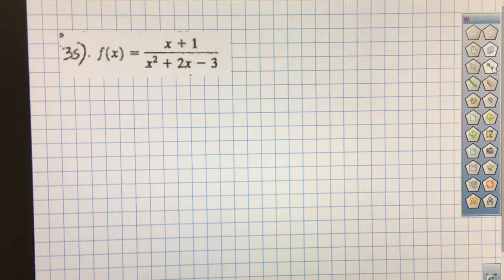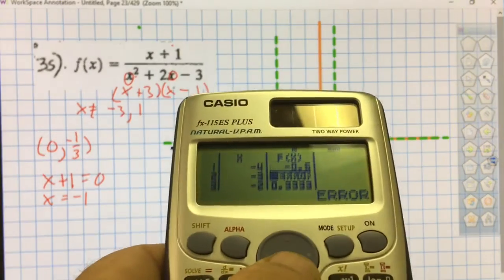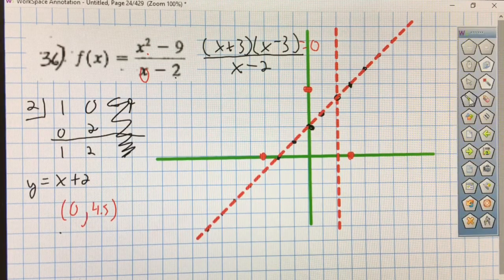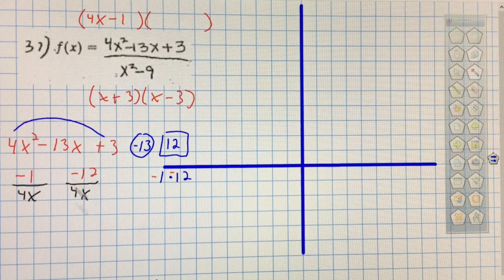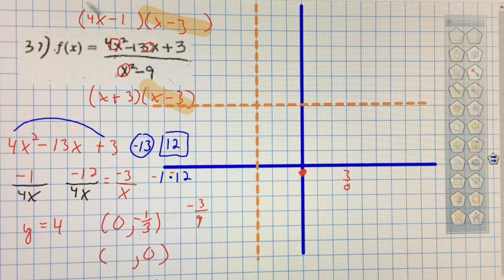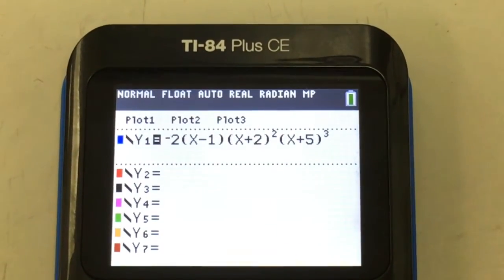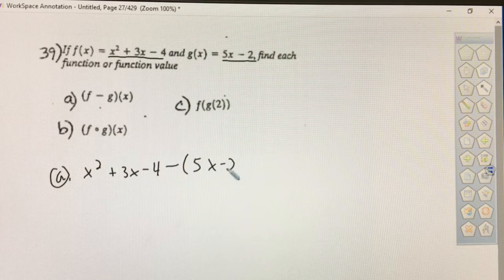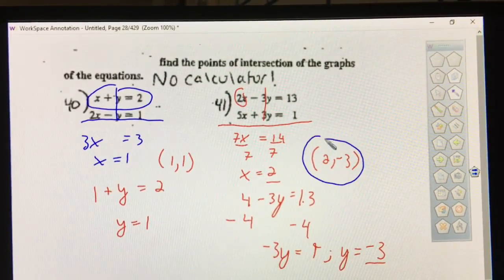34-41 wb summer packer